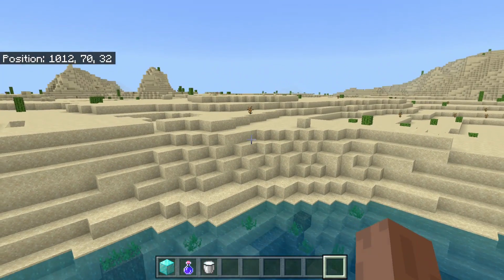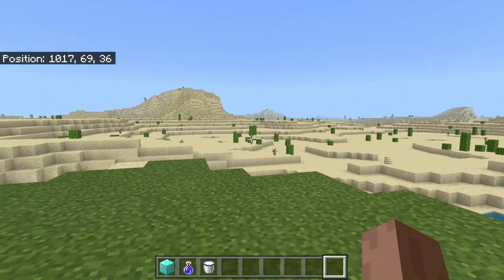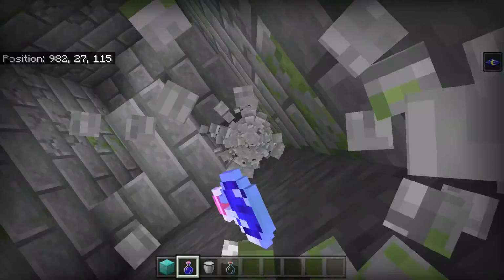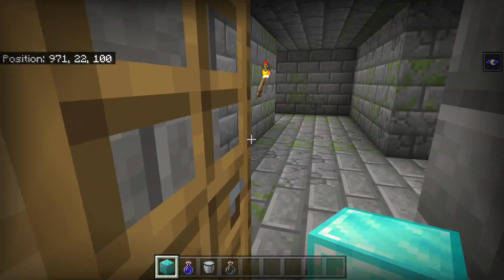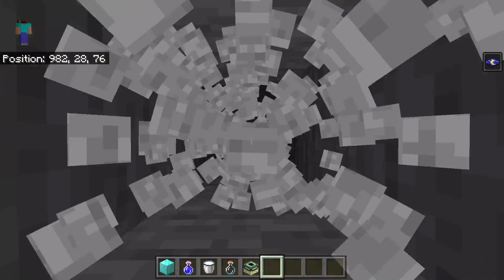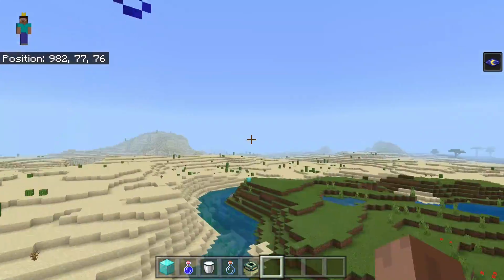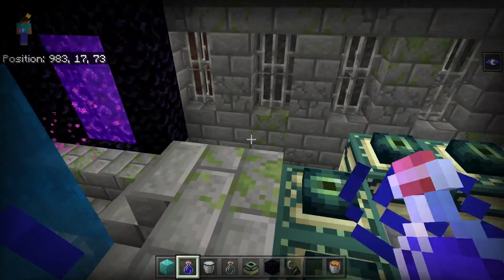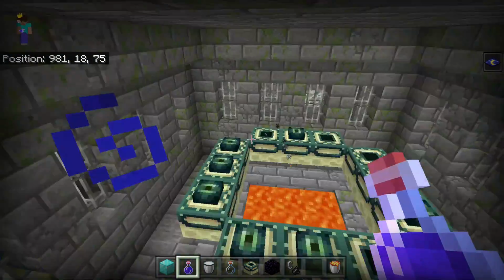Minecraft Bedrock: 7 Eye Of Ender Seed(1 In A 10 Million Chance)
Today, I show off a 1 in a 10 million seed with the perfect foundations for speed runners.

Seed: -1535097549